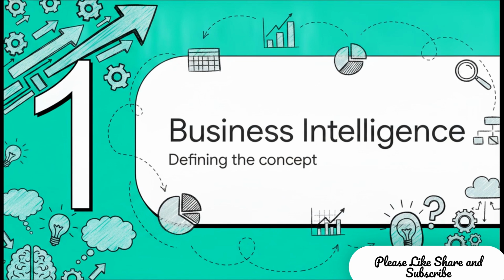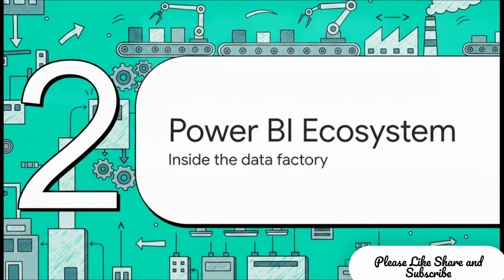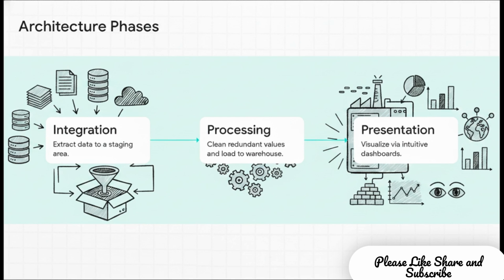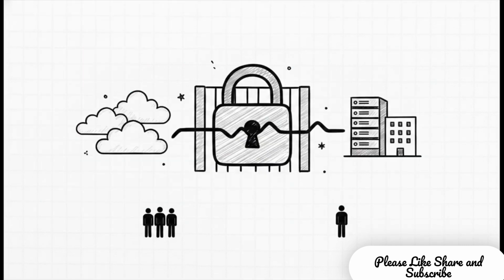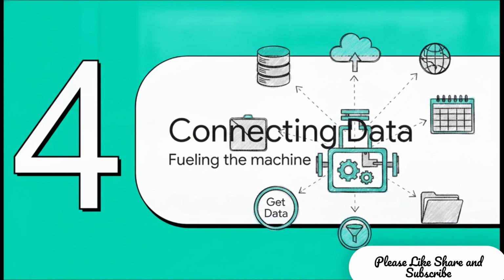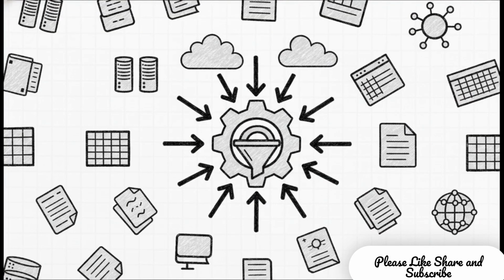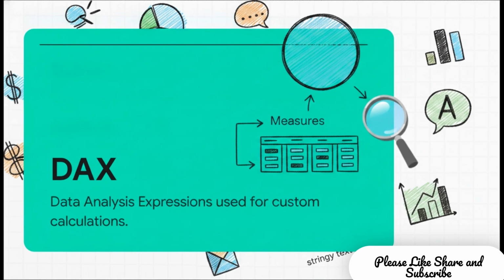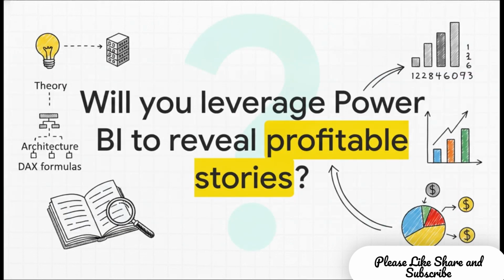Power BI Full Course for Beginners (2026) | Learn Power BI from Scratch | Complete Tutorial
Want to become a Power BI Developer or Data Analyst? 📊

This Power BI Full Course covers everything from the basics to advanced concepts with practical demonstrations, real-world examples, dashboards, reports, DAX, gateways, embedded analytics, report server, and interview preparation.

Whether you're a beginner, college student, working professional, or preparing for placements, this is the perfect complete guide.

📚 Topics Covered

✅ What is Business Intelligence (BI)?

✅ History of Power BI

✅ Power BI Components

✅ Advantages of Power BI

✅ Disadvantages of Power BI

✅ Download & Install Power BI Desktop

✅ Creating Your First Dashboard

✅ Dashboard vs Reports

✅ Building Blocks of Power BI

✅ Who Uses Power BI?

✅ Real-World Projects

✅ Best Practices

✅ Career Roadmap

✅ Interview Questions

Beginners
B.Tech Students
BCA Students
MCA Students
MBA Students
Data Analysts
Business Analysts
Working Professionals
Placement Aspirants
Interview Preparation
💼 Career Opportunities
Data Analyst
Reporting Analyst
MIS Executive
Data Visualization Engineer
Business Analyst
Analytics Consultant

📌 Complete Video Chapters
00:00 Introduction
01:20 What is Business Intelligence (BI)?
06:10 What is Power BI?
11:45 History of Power BI
16:00 Power BI Components
23:20 Power BI Architecture
31:15 Power BI Tools
37:10 Advantages of Power BI
42:40 Disadvantages of Power BI
47:30 Download & Install Power BI Desktop
55:20 Creating Your First Dashboard
01:06:10 Power BI Reports
01:14:30 Dashboard vs Reports
01:22:00 Power BI Data Sources
01:31:10 Power BI Embedded
01:39:00 Power BI Gateway
01:48:20 Building Blocks of Power BI
01:58:10 Power BI Report Server
02:08:00 Power BI DAX Basics
02:22:30 Who Uses Power BI?
02:29:30 Career Roadmap
02:36:00 Interview Questions
02:45:00 Course Summary
📌 SEO Keywords (500+ Characters)

Business Intelligence
BI Tutorial
Power BI Components
Data Analytics
Business Analyst
Data Visualization
SQL
Excel
Data Analyst